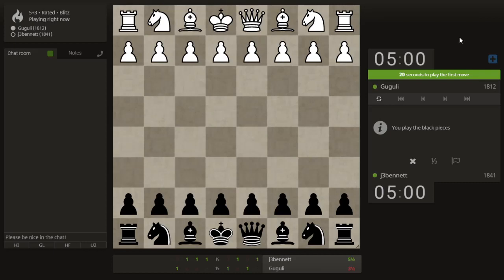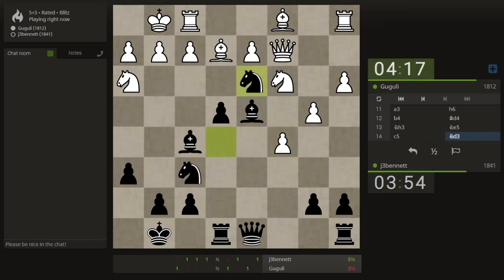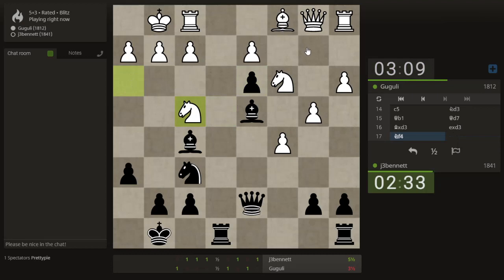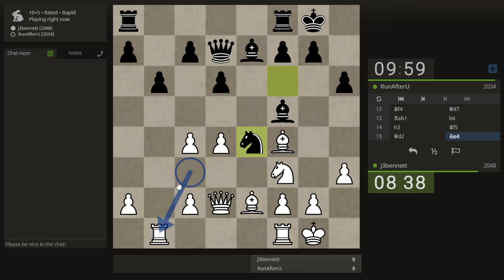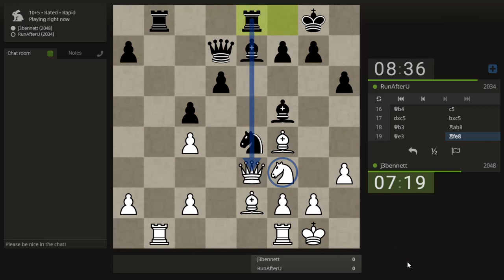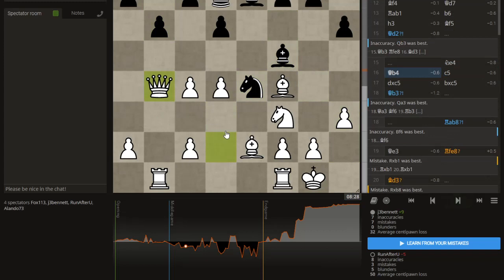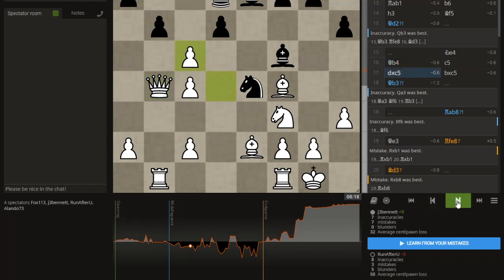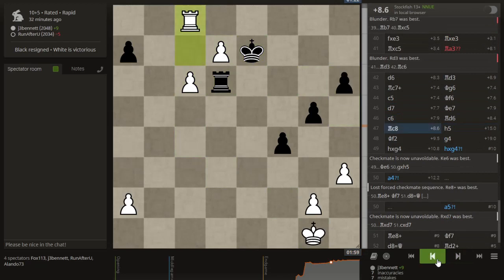Blitz and Rapid - Session 68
I play some blitz and rapid games on lichess, while doing commentary.